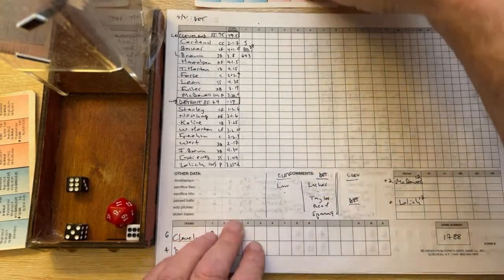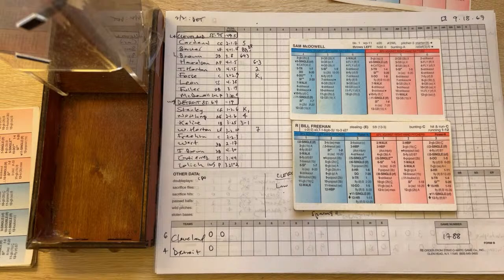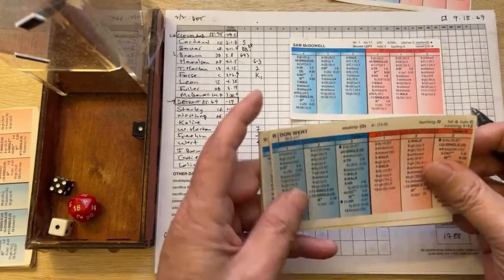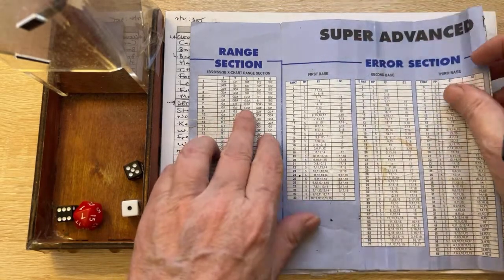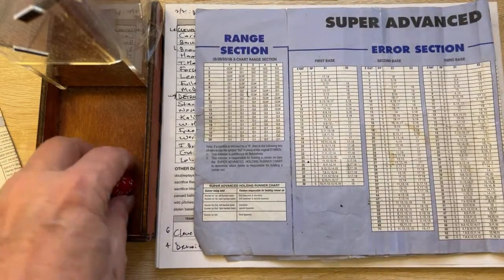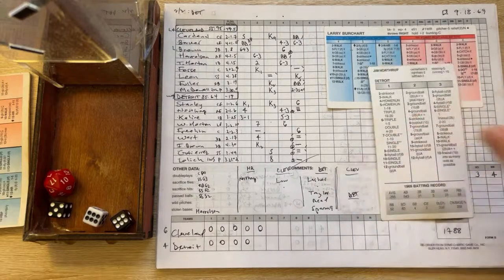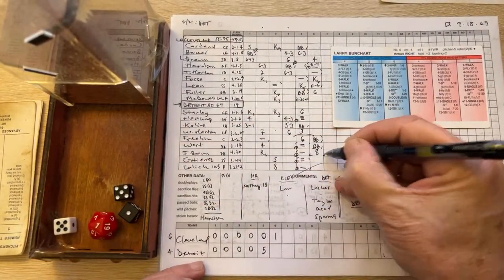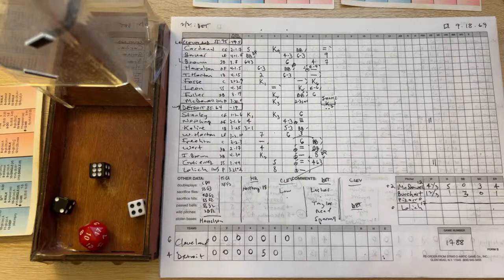Cleveland at Detroit 9/18/69 | Strat-O-Matic 1969 Baseball Replay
This video is related to: baseball replay boardgame Strat-O-Matic sports gaming hobby fun